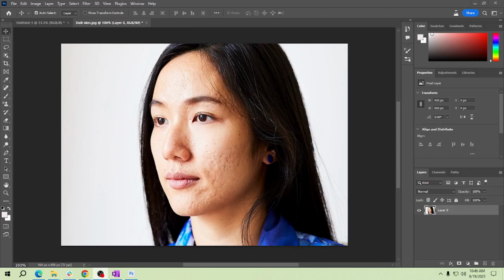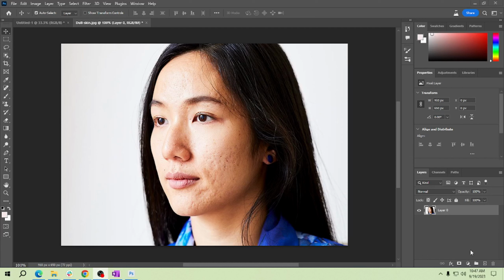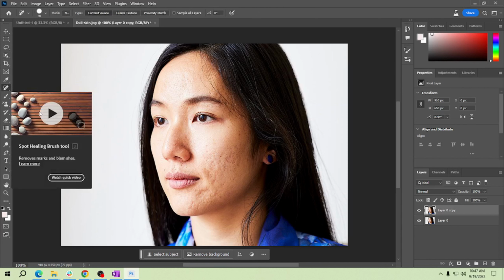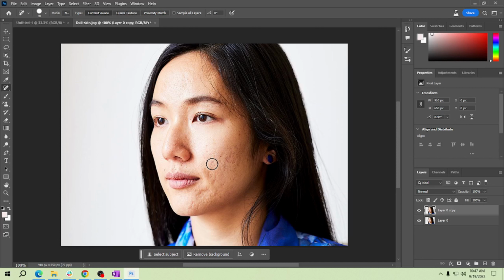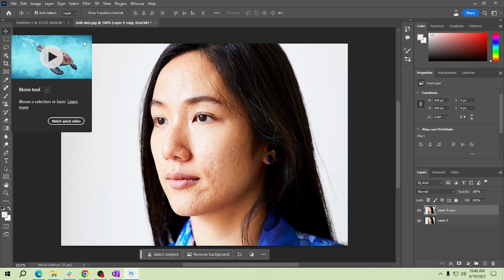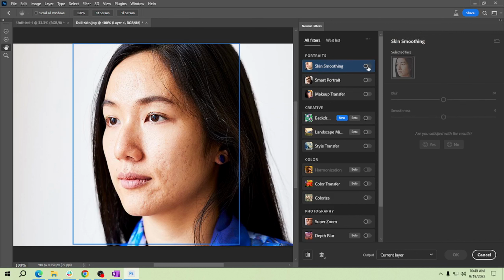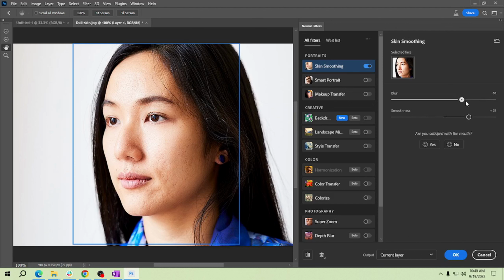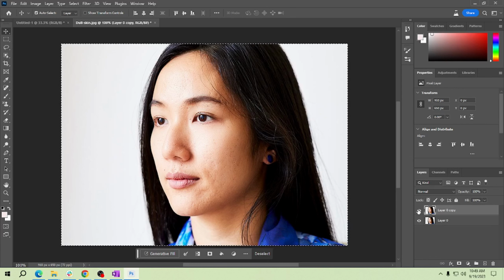How to Retouch Skin in Photoshop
In this video, I'll show you How to Retouch Skin in Photoshop.

Mentioned resources in the video:
N/A

In this video, I will show you how to skillfully retouch skin in Photoshop. Learn the art of enhancing and perfecting portraits by smoothing skin, removing blemishes, and achieving a natural, flawless look. Elevate your photo editing abilities with this essential technique for portrait enhancement.